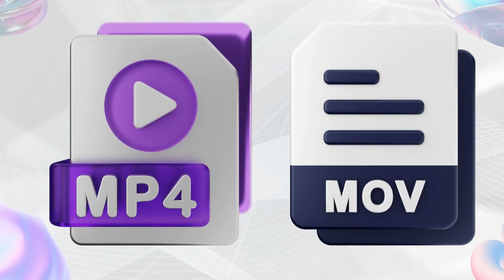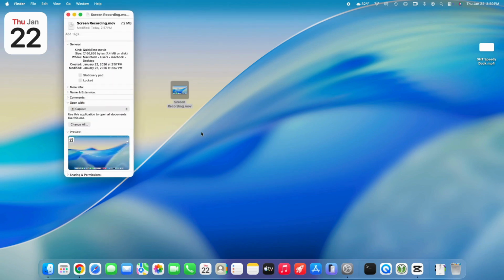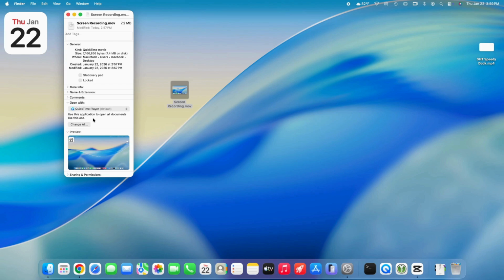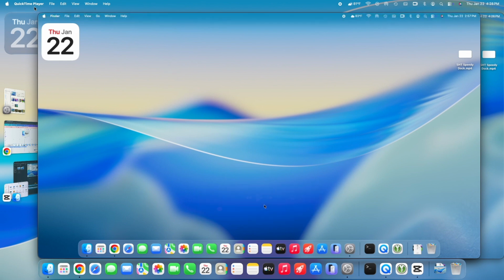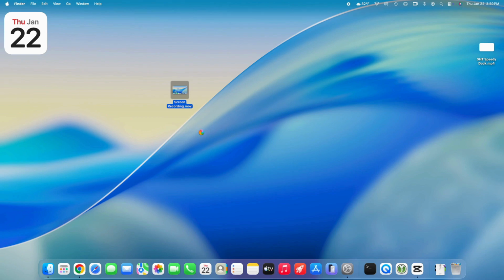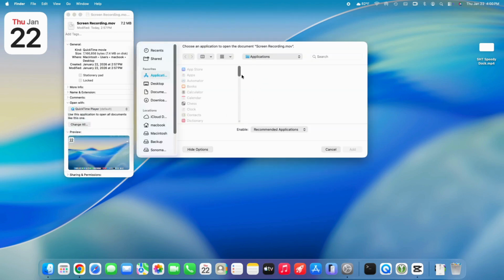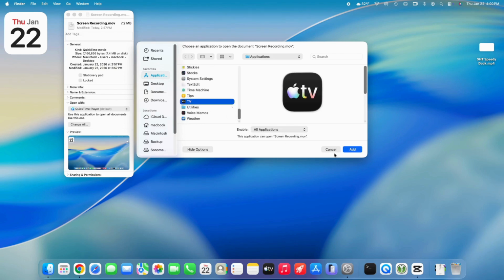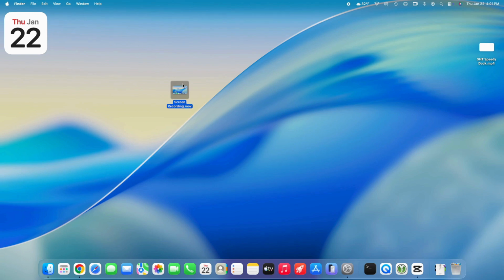Mac Settings That ACTUALLY Keep Your Videos Opening Right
Frustrated when your Mac changes your default video apps without asking? This guide shows you exactly how to regain control and set your preferred applications. We'll walk you through how to change default app on mac for files like MP4 and MKV, ensuring your videos open with your chosen player, such as VLC media player, every time. Get your macbook working the way you want!